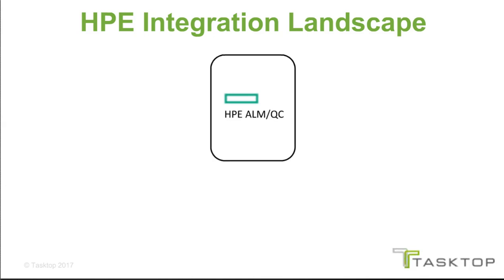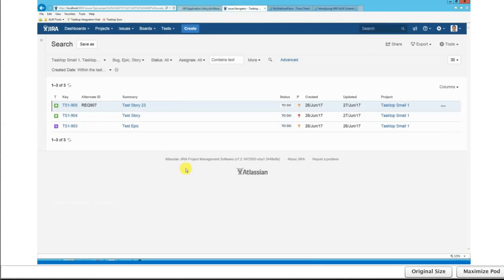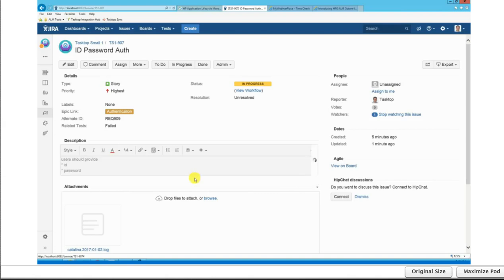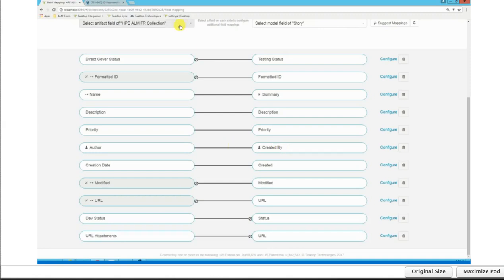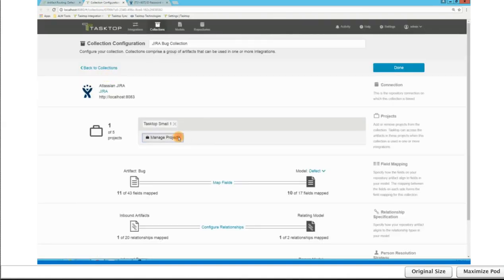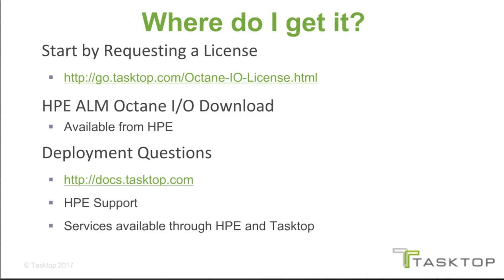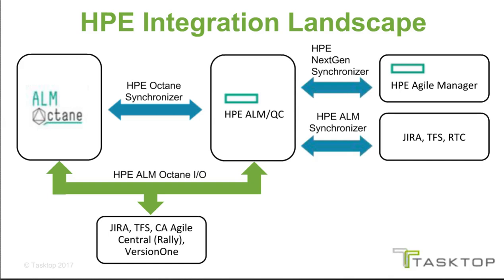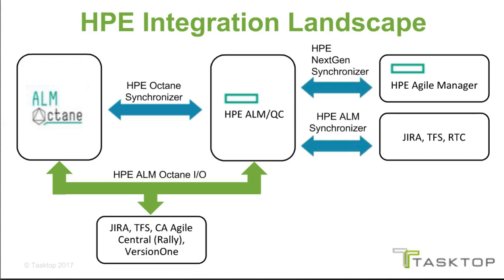06-27-2017 Introducing HPE ALM Octane I-O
Video Title: 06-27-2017 Introducing HPE ALM Octane I-O

-- GinkoSolutions.com